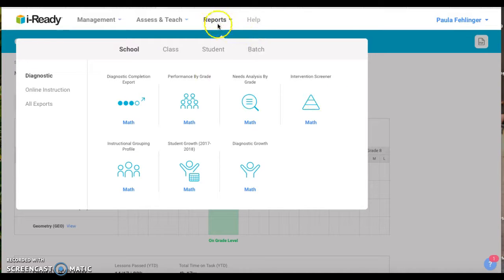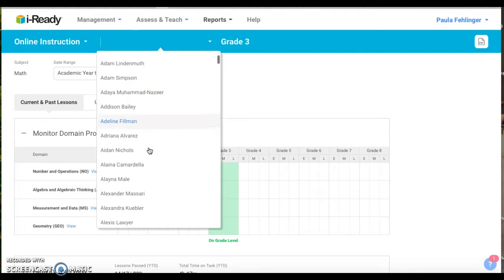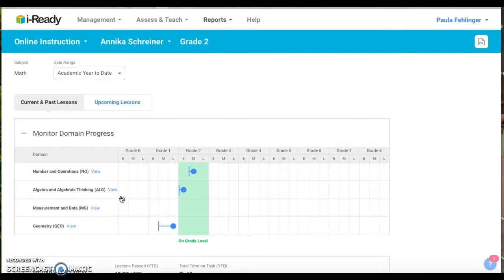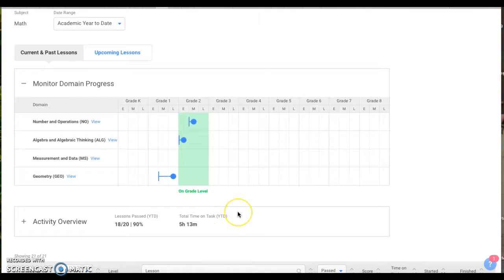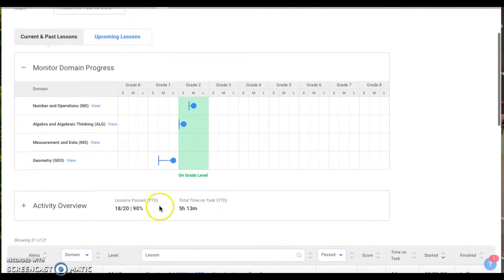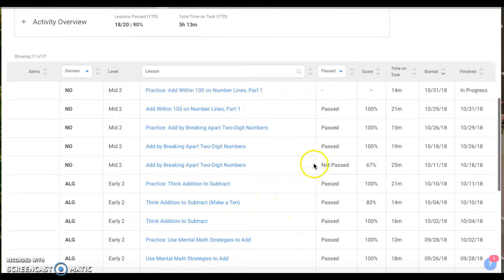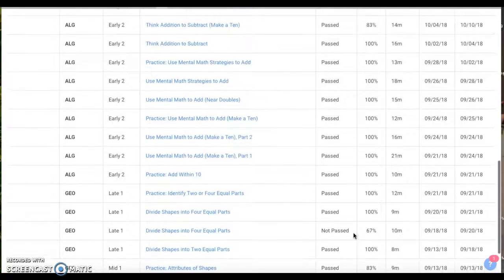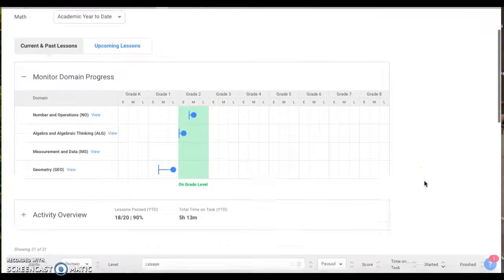Online Instruction Information iReady